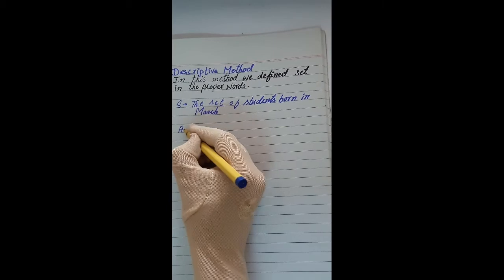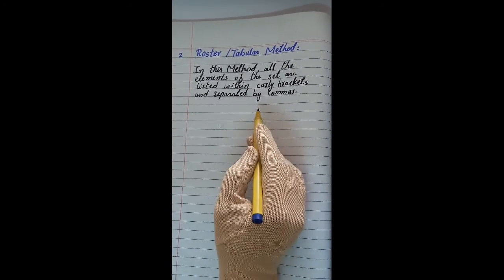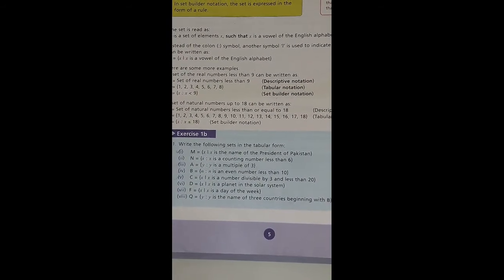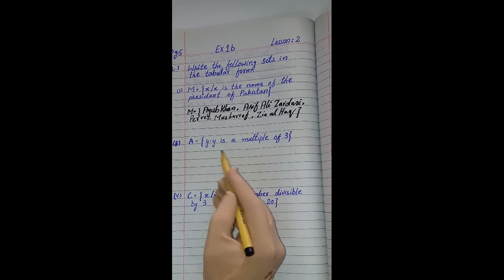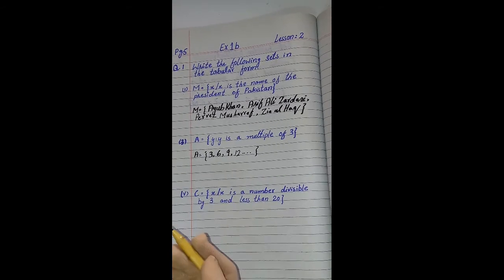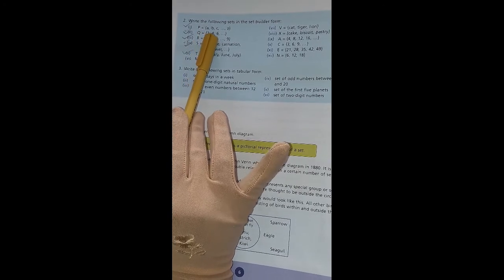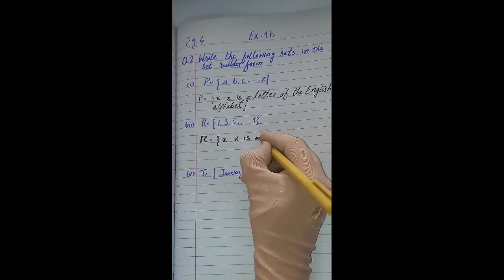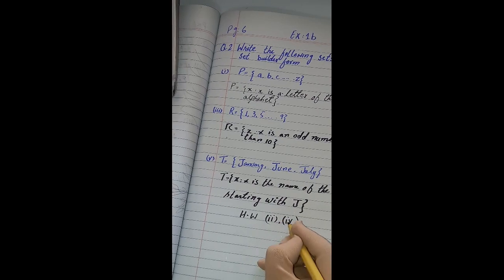Class: 6 Hifz Subject: Mathematics Lesson: 2